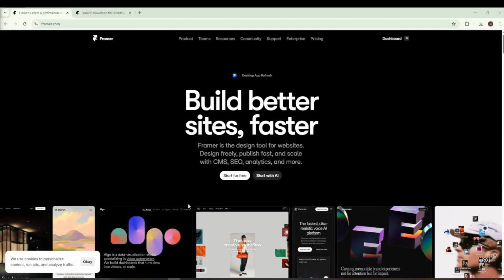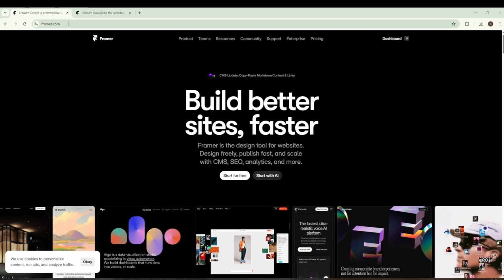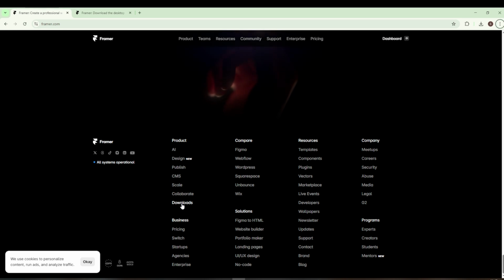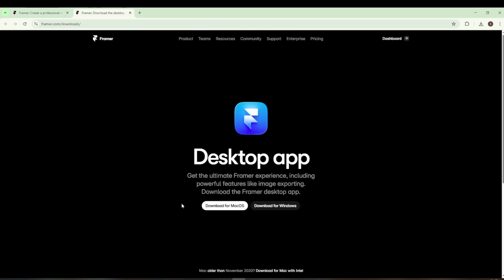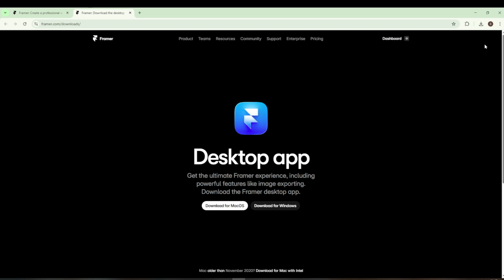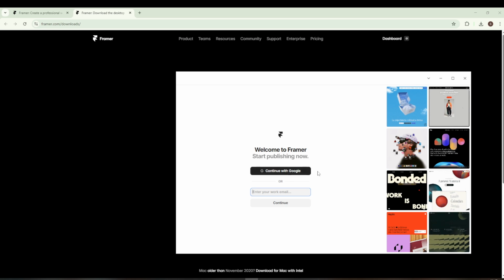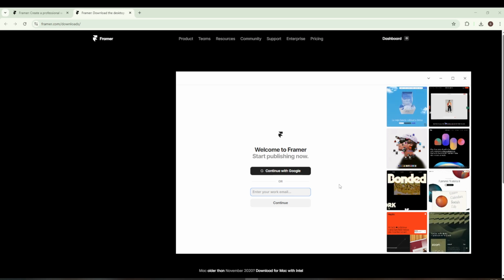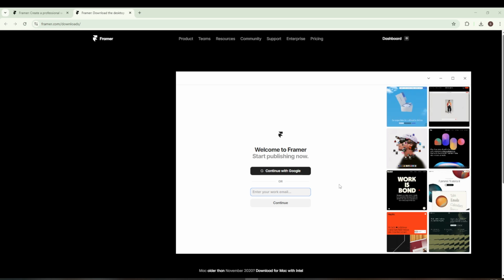How To Download Framer App [2026 Guide]